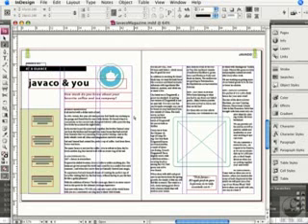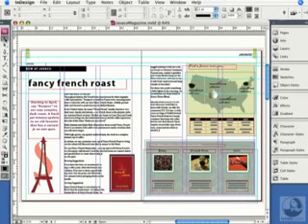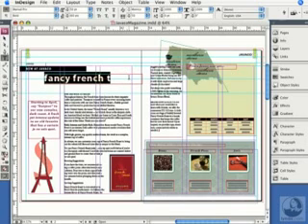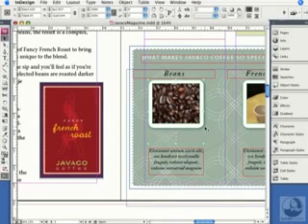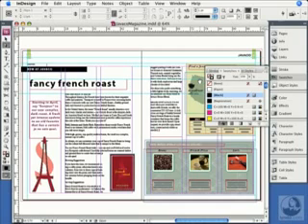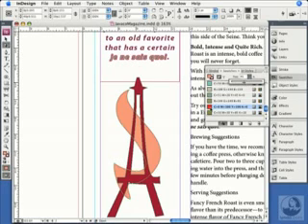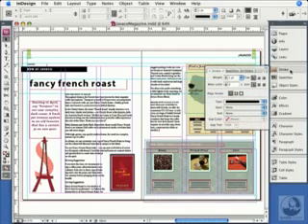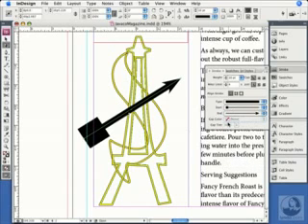เรียน indesign cs3